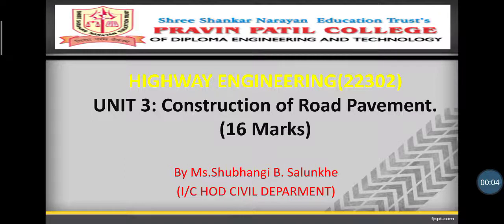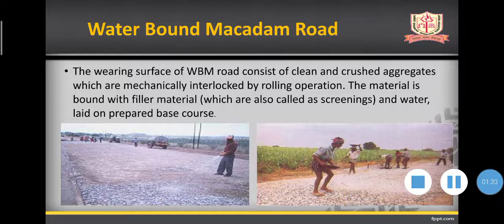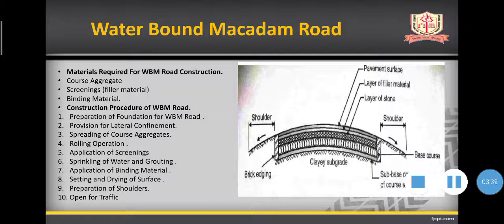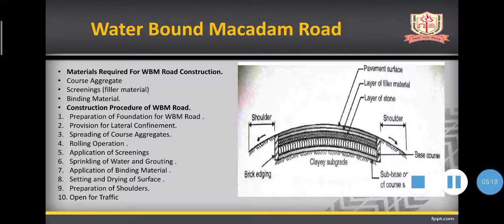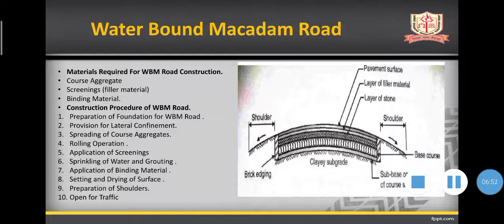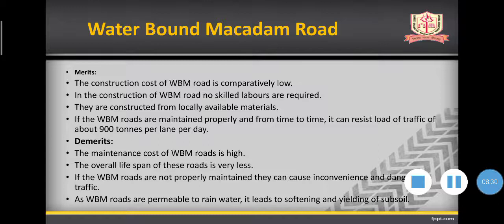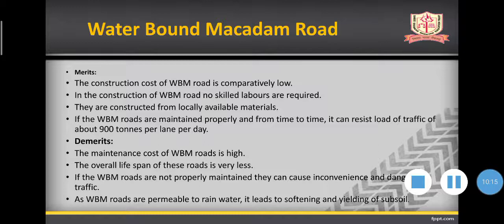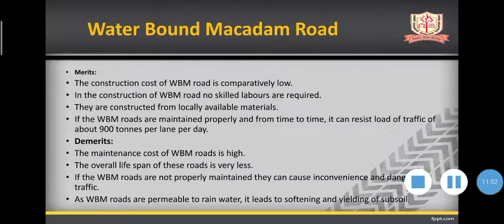Hen chapter 3 part 5 WBM Road